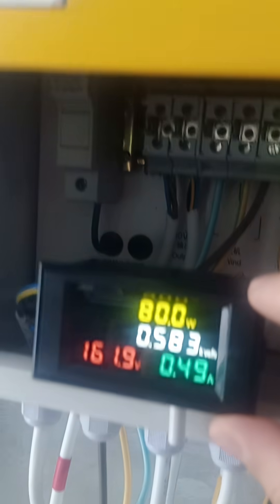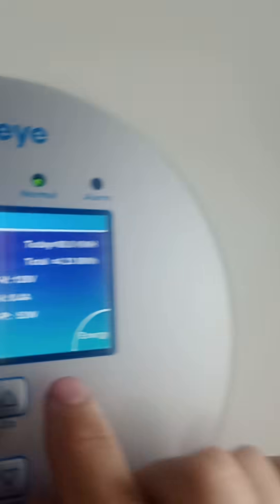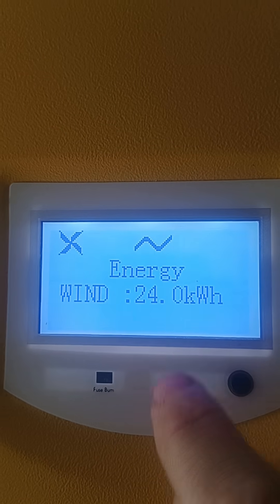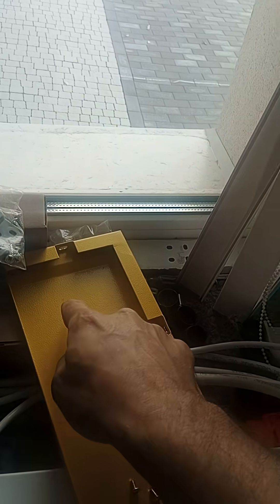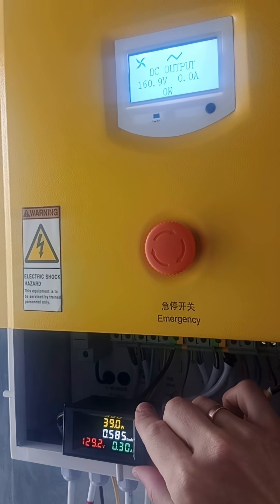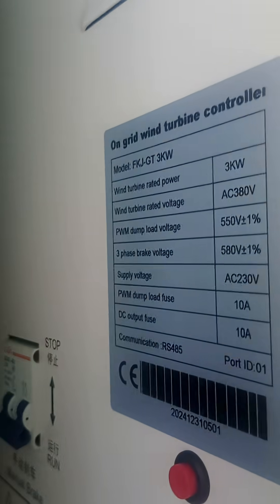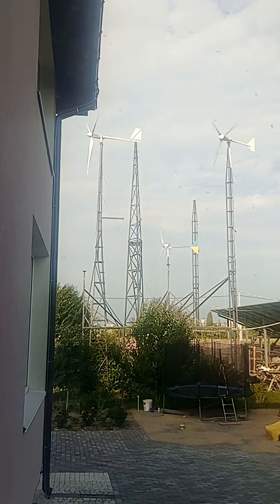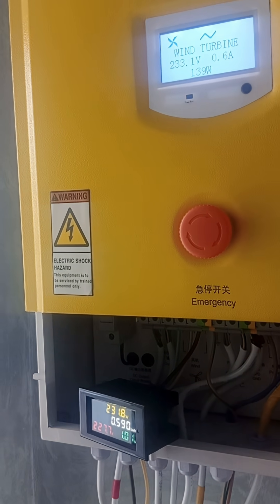Found a great wattmeter, sharing some experience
Link to this wattmeter
Select a version: D69-3062 shunt.